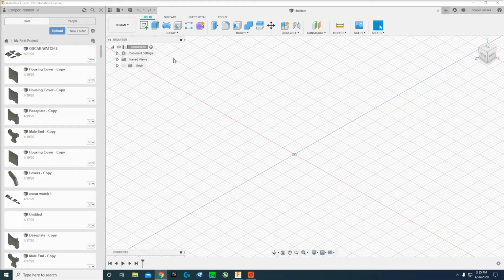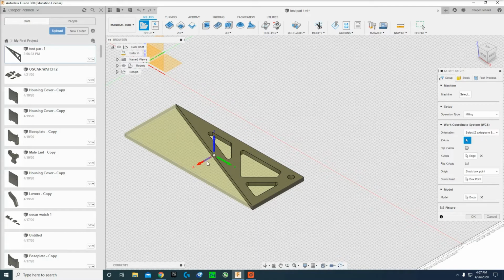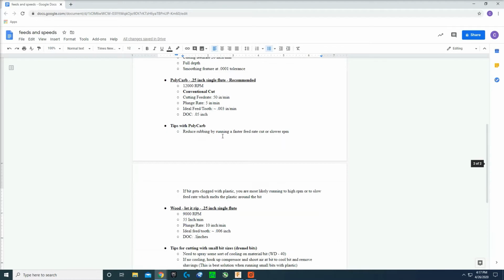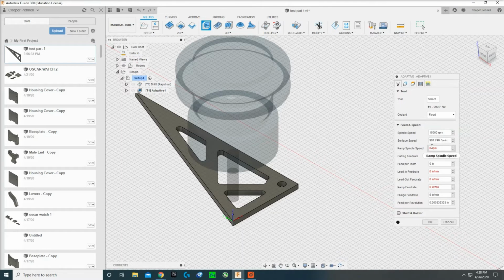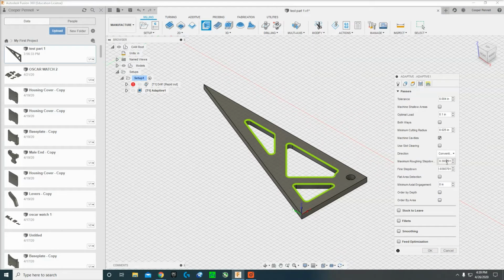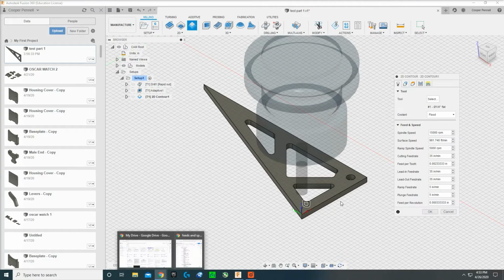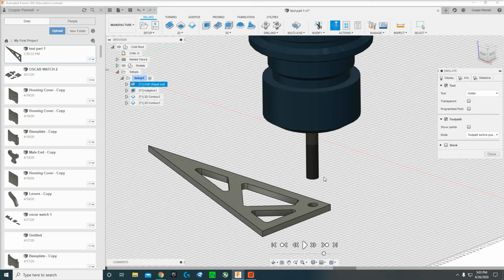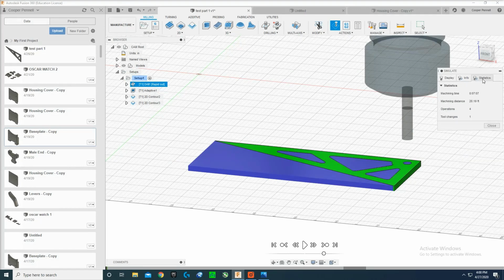CAM with Fusion 360 for FIRST Robotics - Team 5000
This video cover the basics of how to upload files into Fusion, setup and generate tool paths needed to manufacture common FRC parts from sheet metal, and export the files as G-Code for a CNC machine to read.